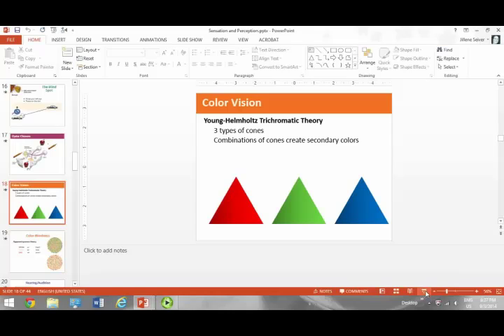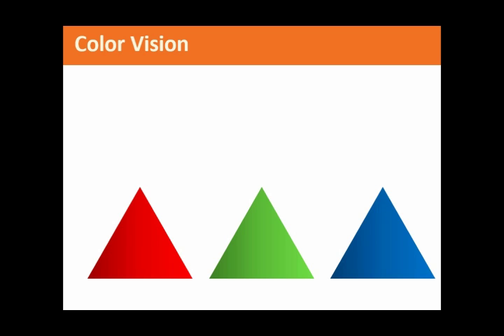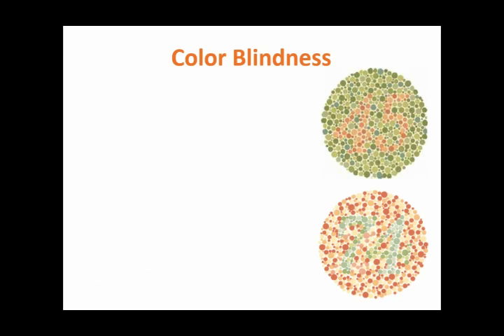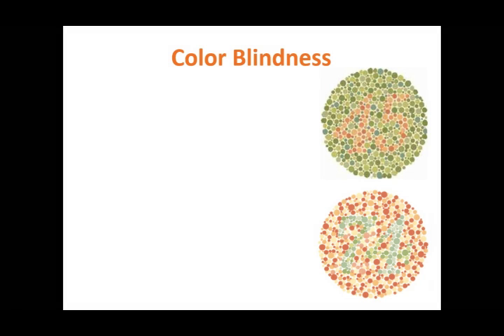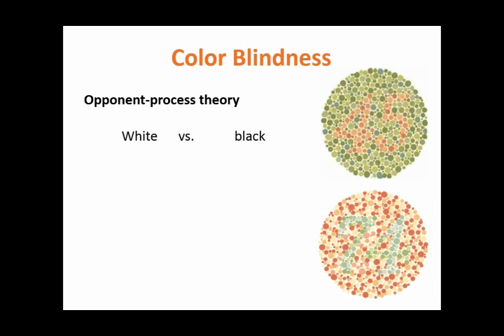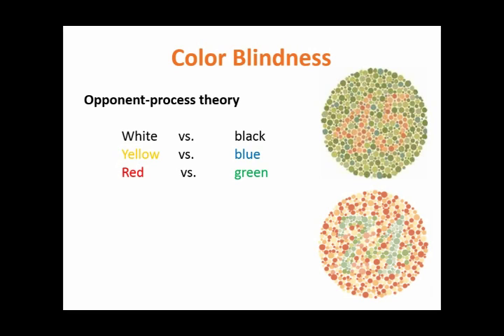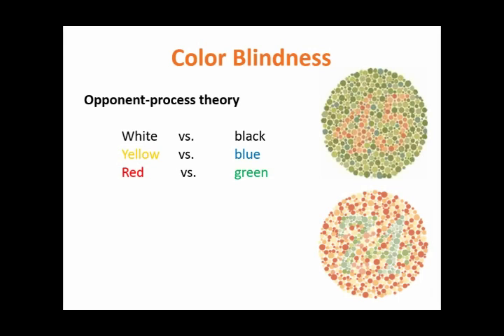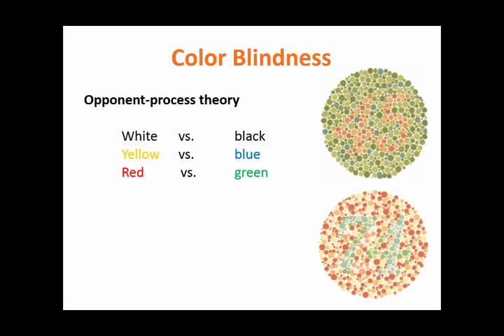Exploring Psych Ch 6 Color vision